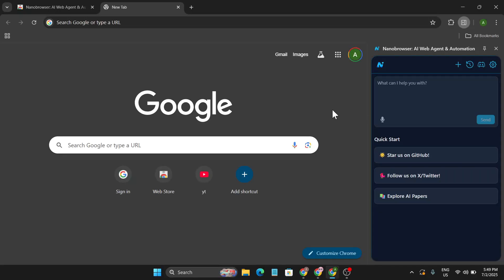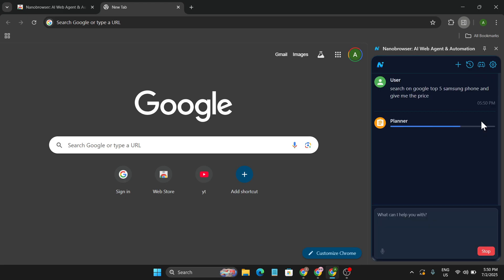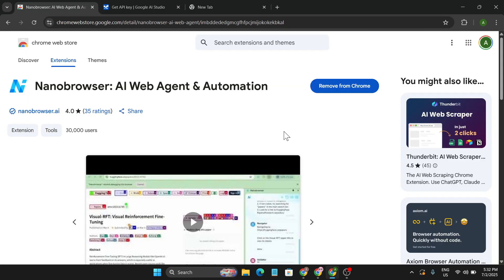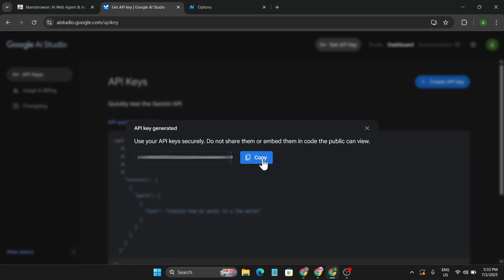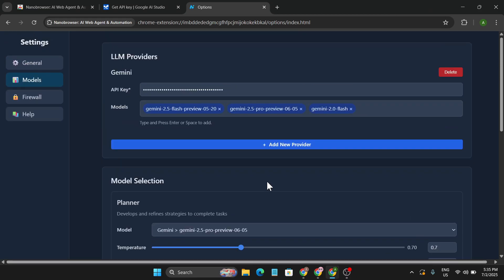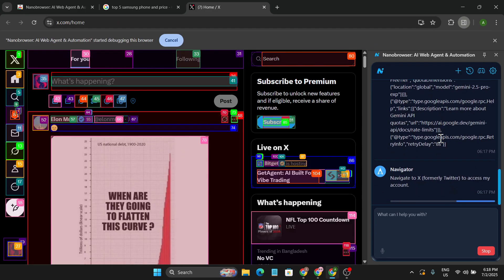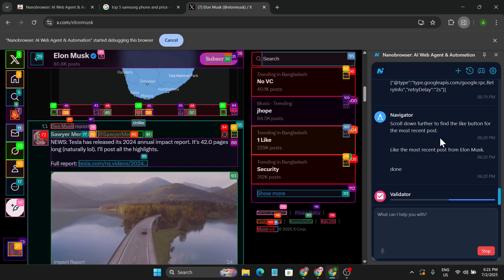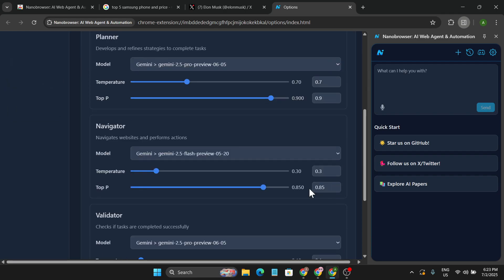Automate your Browser with Gemini 2.5 Pro (FREE!)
Automate Your Browser for Free with Gemini 2.5 Pro & Nano Browser!

You can ask it to perform any task fully autonomously using this free and open source extension, Nanobrowser.
Discover how to automate your browser completely free using Gemini 2.5 Pro with the Nano Browser Chrome extension. Learn how this powerful AI can handle tasks like posting on social media, building applications, sending emails, and even engaging with other AI agents, all without you touching the keyboard!

This uses your own Chromium-based browser: Google Chrome, Microsoft Edge, Brave, Opera, and more.

gemini pro free
browser automation
gemini in chrome
gemini pro gratis